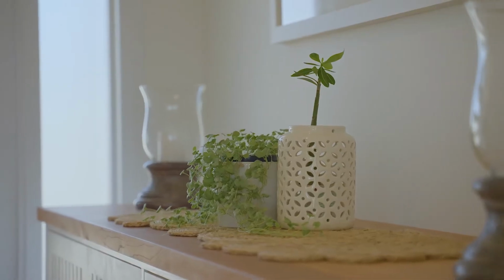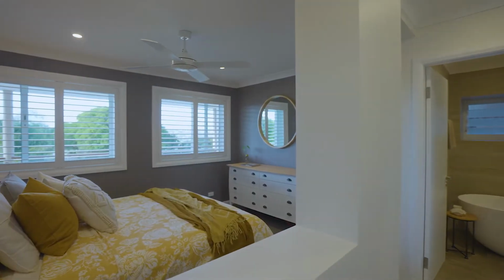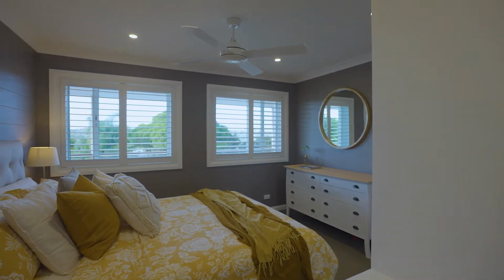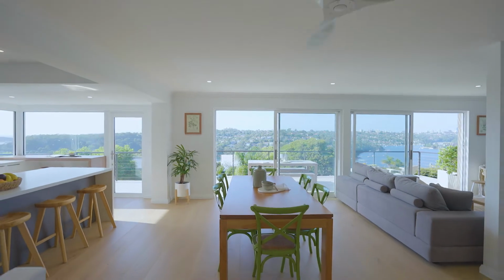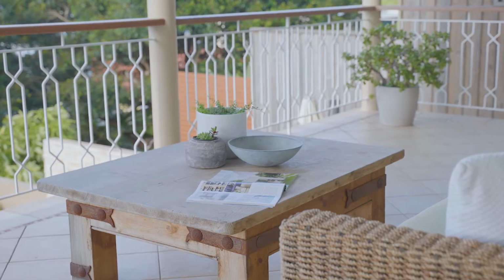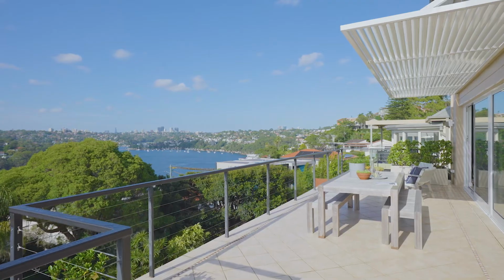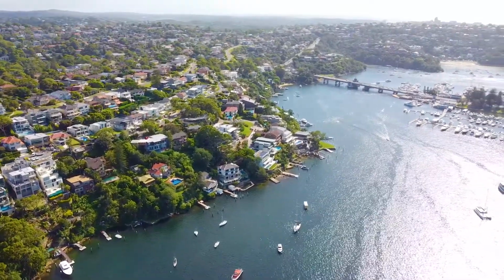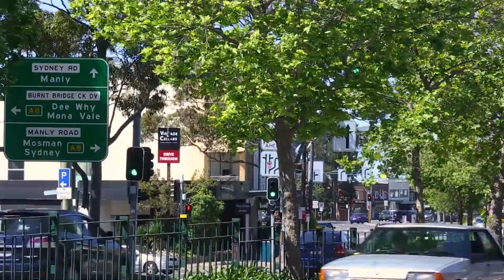SOLD | 1/43 Edgecliffe Esplanade, Seaforth | Clarke & Humel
Harbourside chic

Sumptuous Hampton’s vibes and mesmerising Middle Harbour and city skyline views set the scene for the ultimate in resort-style living in this meticulously crafted family entertainer. Innovatively designed with living spaces on all three levels flowing to waterside entertainers’ terraces, it rests on private low maintenance gardens in one of the area’s most exclusive and sought-after streets with village shopping, schools, beaches and the city only a short breath away.

Jordan Galpin
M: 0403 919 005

Milly Brigden
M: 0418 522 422